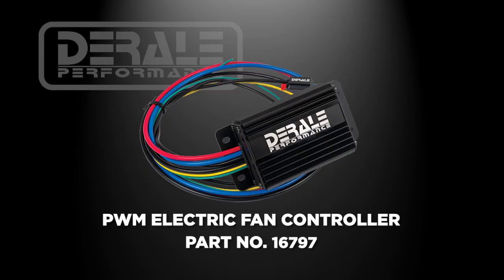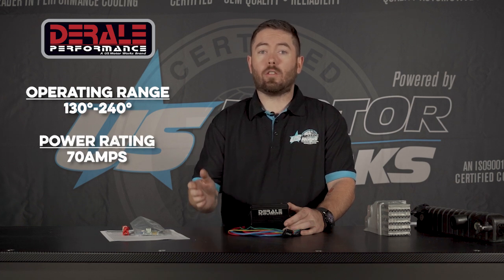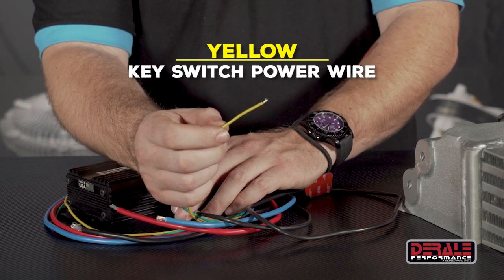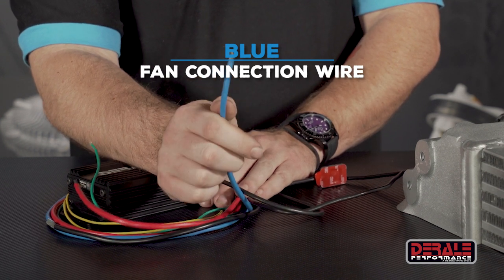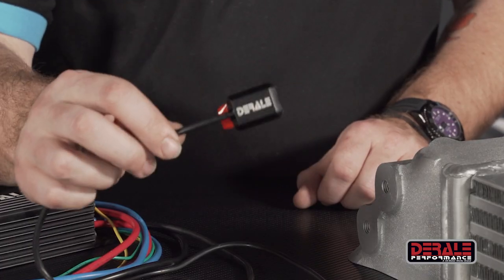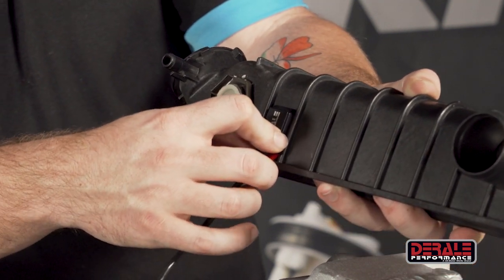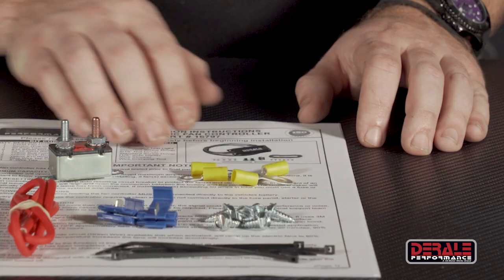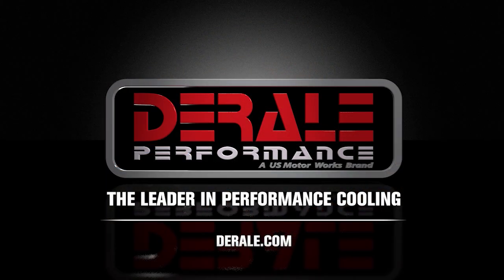Derale Performance PWM Controller Part Number 16797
The Ins and the Outs on Part Number 16797 PWM Controller.

Historically, cooling fans run at 100%, even when less airflow is needed, constantly turning on and off as the engine temperature changes. This REACTION-based temperature control system causes constant amperage spikes, excessive noise and premature wear. The Derale PWM fan controller continuously monitors your engine's temperature, therefore CONTROLLING the temperature and increasing the vehicles cooling efficiency, while reducing the amps used to do so. Here's how it works. The controller monitors your engine temperature via the side of the radiator, therefore providing a more accurate reading for your cooling system. Using Soft Start Technology, fans ramp up slowly which eliminates harmful AMP spikes. Our new control will keep your fan/s running for an additional 20 seconds after you turn your vehicle off. The unit will continuously monitor your engine's temperature and operate the fans at the optimum fan rate as needed between 1 to 100%. The net result the electric fans often only run between 40-60% to keep your engine cool. Additional benefits include reduced fan speeds which means reduced fan noise, which tends to compete with that sweet sound of your engine! This multi-fan controller has a built-in A/C Over-ride circuit and is designed to control as many 12 volt brushed electric fans as desired, up to 70 Amps combined. Operating range can be set from 130°F to 240°F. Even better, installation and calibration is a snap. It simply wires in-between your vehicle's battery and electric fans.